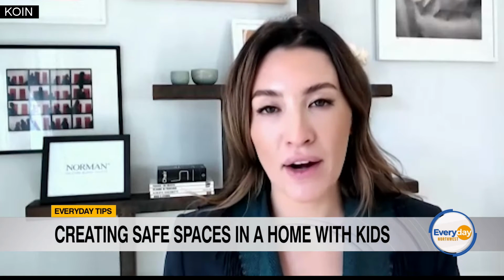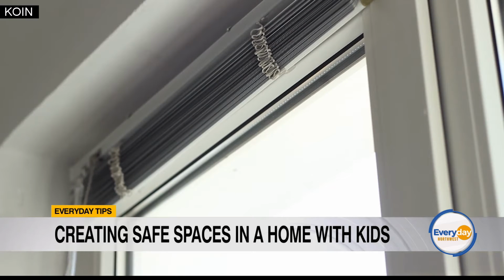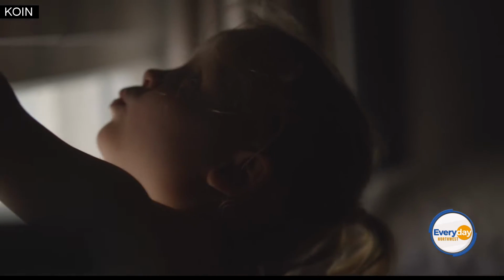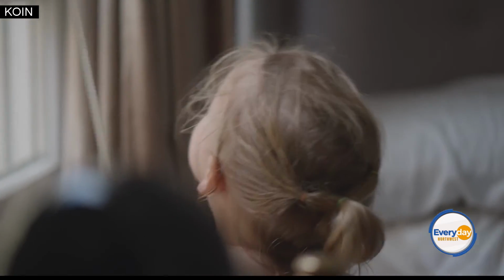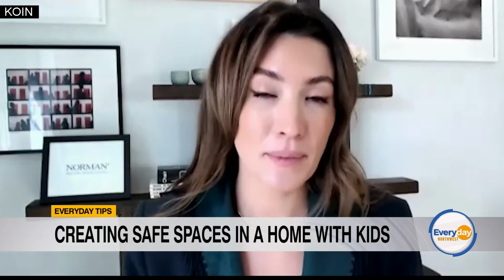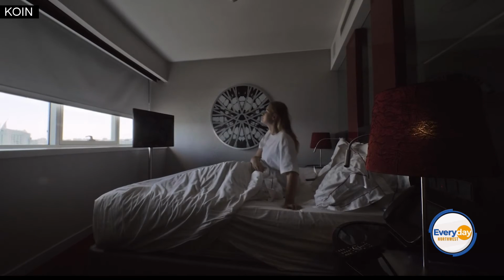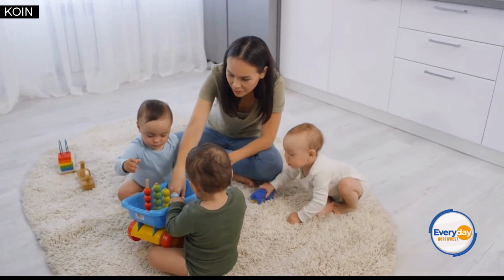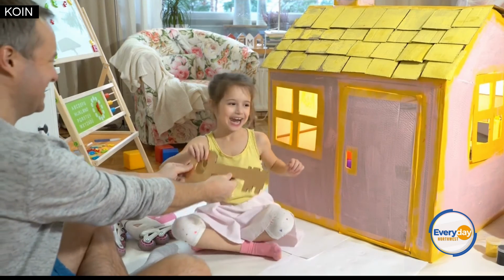Creating Safe Spaces In A Home With Kids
Window blinds are surprisingly one of the top hazards for young children in the household area. Design expert Lisa Galano gives child safety tips for parents trying to prevent accidents in and around the house.